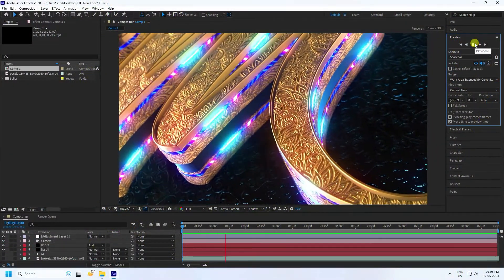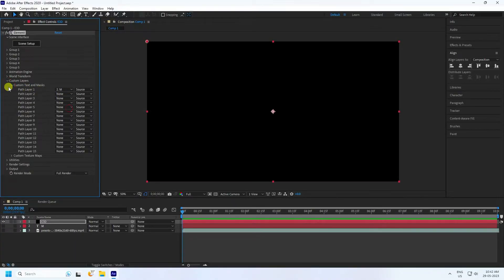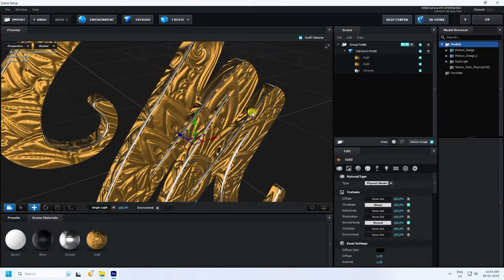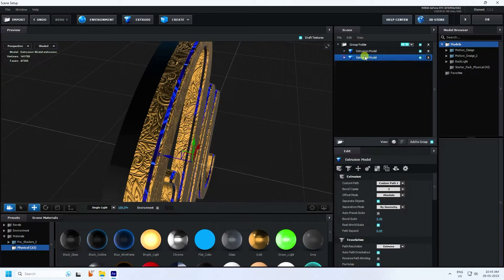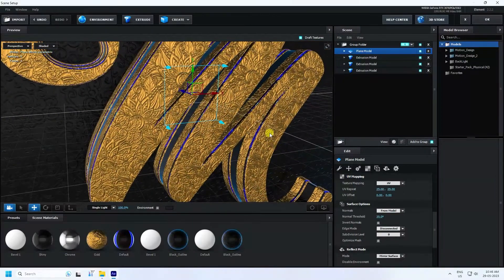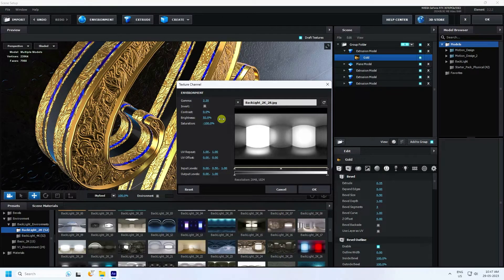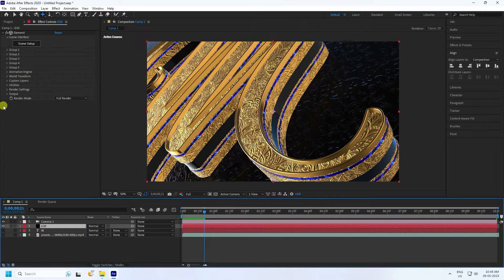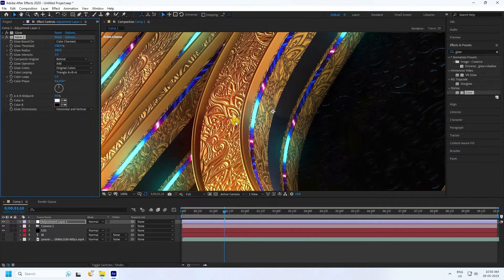After Effects 3D Text Animation Tutorial | Element 3D Tutorial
In this After Effects tutorial, I will show how to create a Beautiful & Basic 3D logo or title animation in Adobe After Effects using Element 3D Plugins...This is a Basic and Beginners level tutorial...Hope this will be useful...Please like, share, and subscribe to support me...